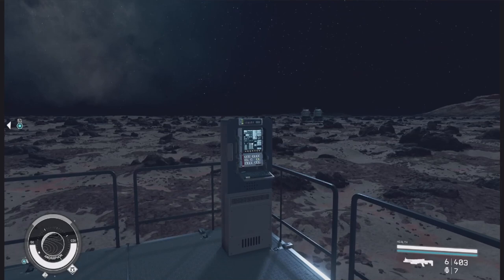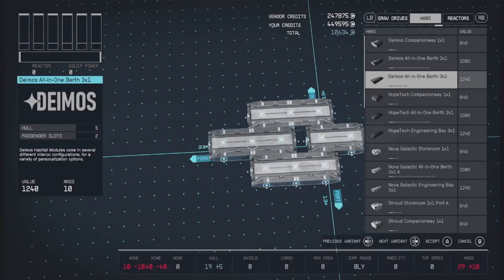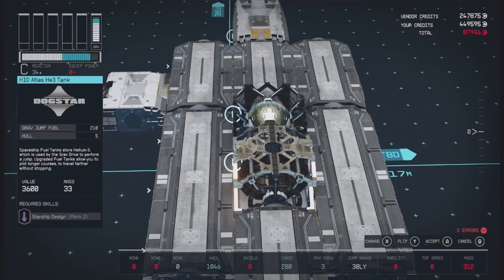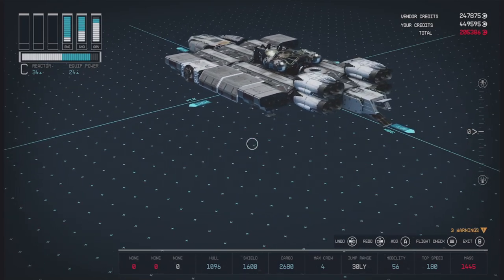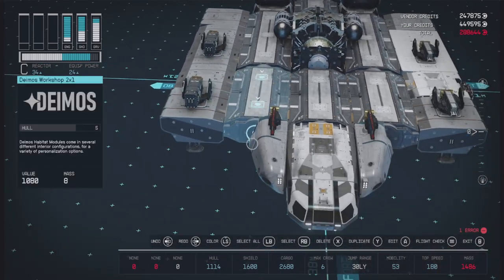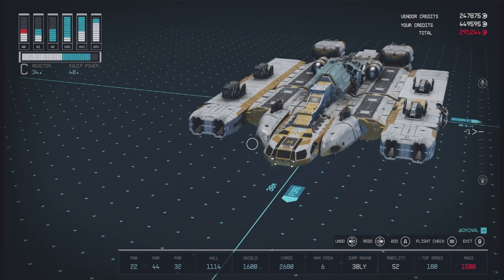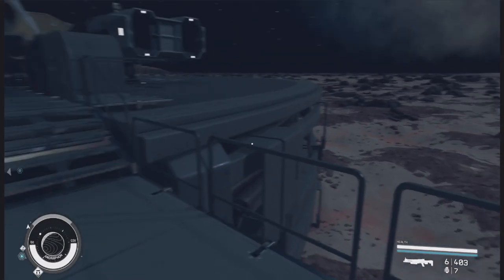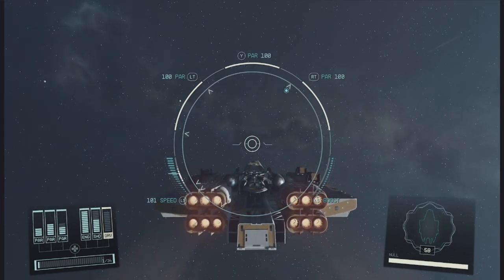Starfield - Best Class C Ship You Can Build Without Ladders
In this video, I build a class C ship with no ladders from my outpost.

Character Level is above 40, and I have max skill in piloting and starship design. I am not on NG+.

For the finished product: 16:45